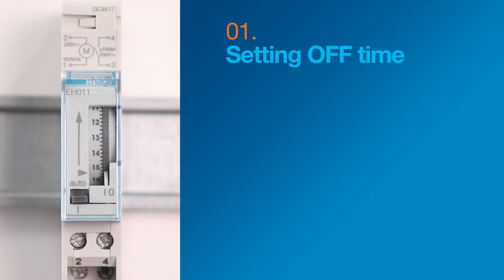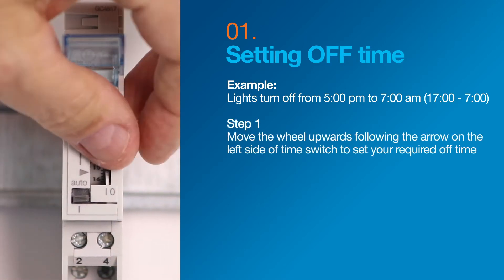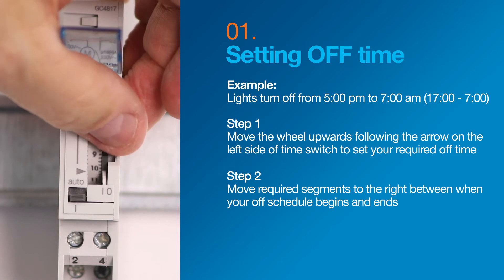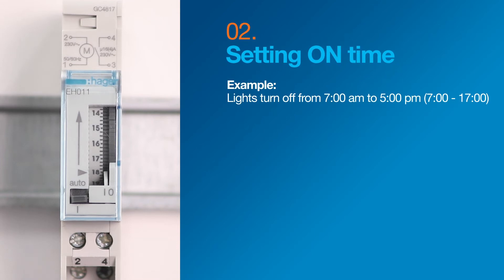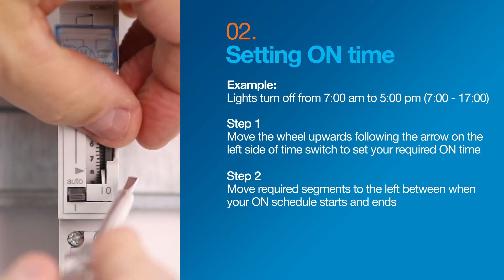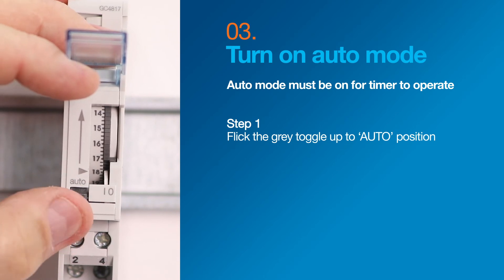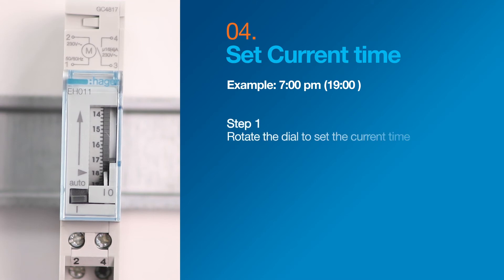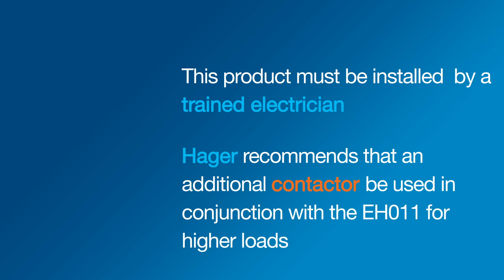How to set up a 1 module analogue time switch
Find out more about our complete range enclosures and protection devices

Easier, safer, faster

As a specialist for residential and commercial projects, we provide a large range of enclosures and distribution boards. Plastic or steel enclosures, flush or surface mounting, there is always a solution to fit to your need.

We also offer a wide range of protection devices, such as MCBs, RCD add-on blocks, RCCBs, RCBOs, HRC fuse carriers. Our main circuit breakers allow the connection, protection, breaking and switching in the low voltage distribution boards, making every installation easier, safer and faster.

Watch our latest videos, from product installation tutorials to inspiring customer success stories, to exclusive event highlights and executive interviews.